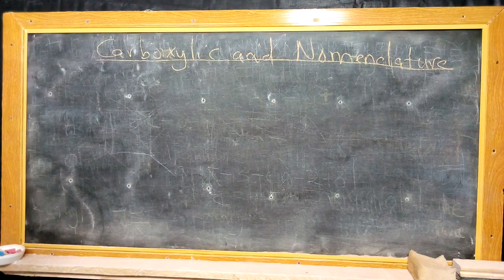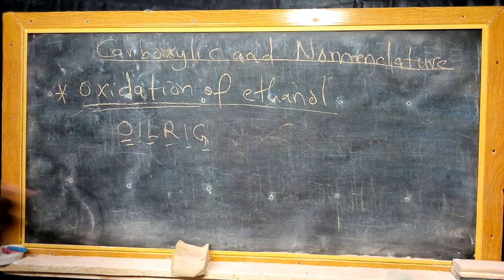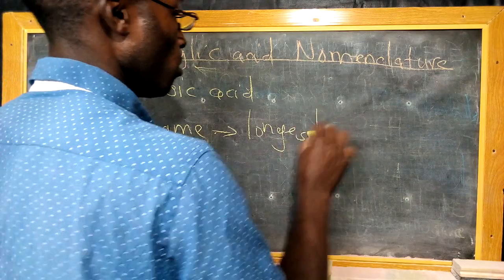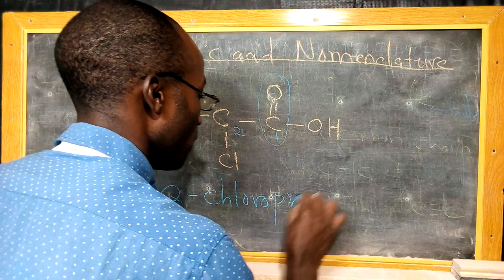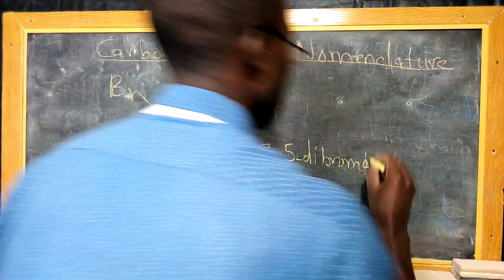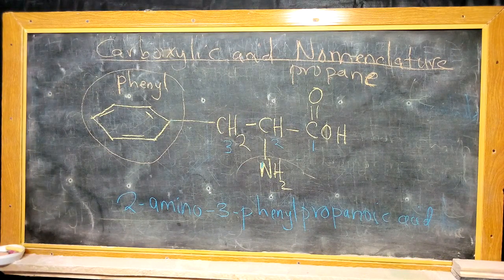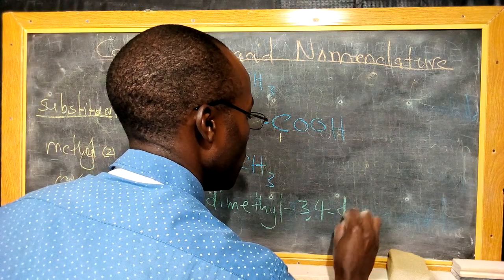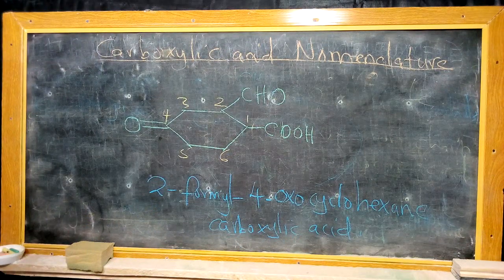CARBOXYLIC ACIDS NOMENCLATURE